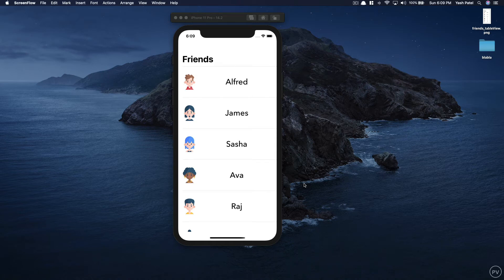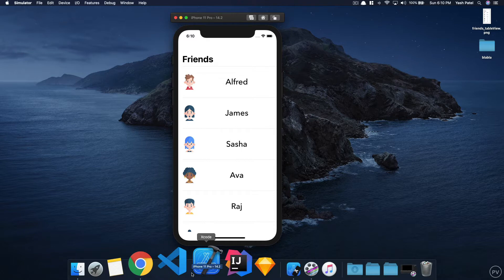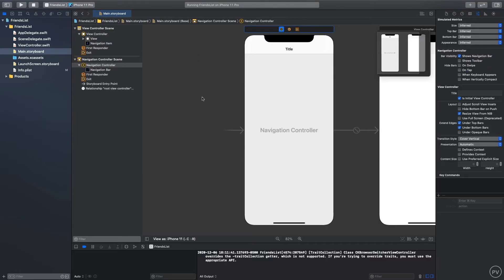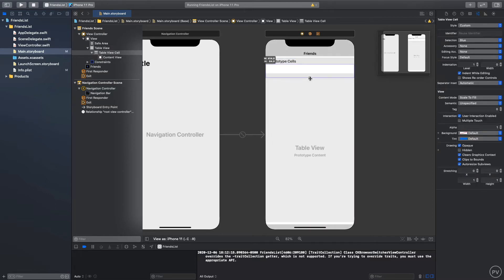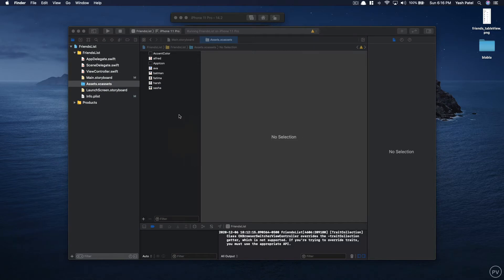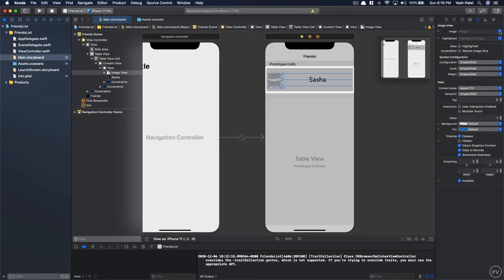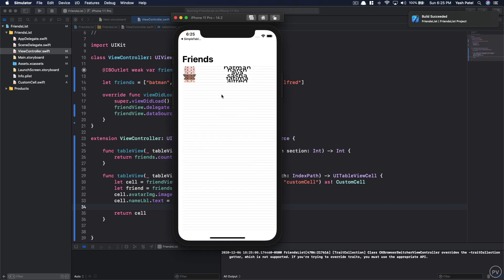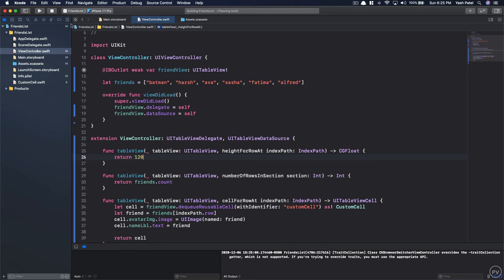Swift UITableView with Custom Cells | Tutorial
* * * Shell Scripting Tutorial * * *

* * * Description * * *
I am Yash and Today we will learn how to create a tableview with a custom cell.

UI Table View is used to show a collection of objects. I hope you like this video. If you have any questions, comments or requests post them in the comment section below.

* * * Chapters * * *
00:00 : Introdction
01:08 : Project Setup
02:10 : UI Setup
10:48 : Coding
17:56 : Post Credit